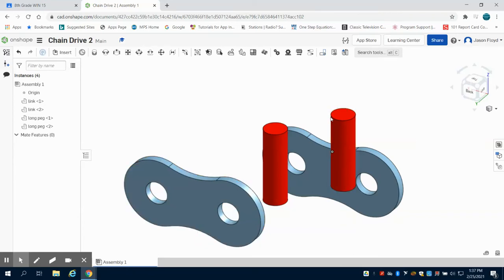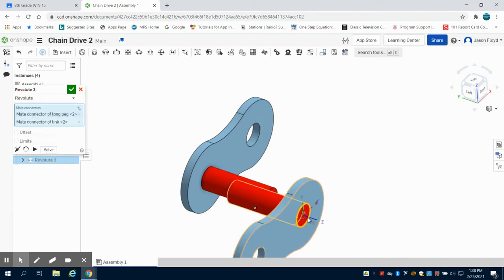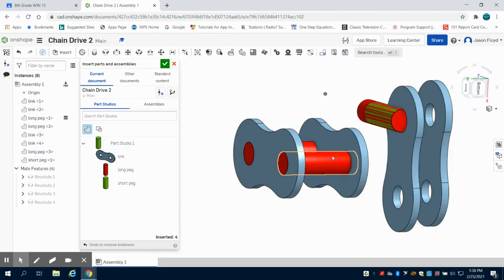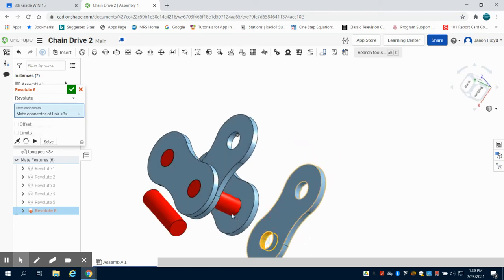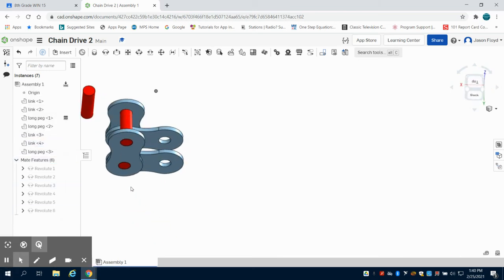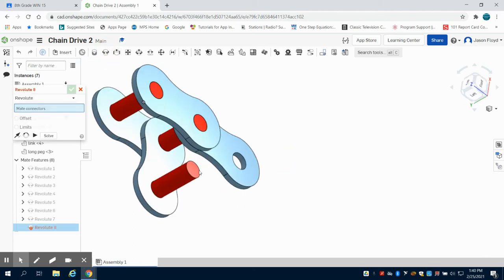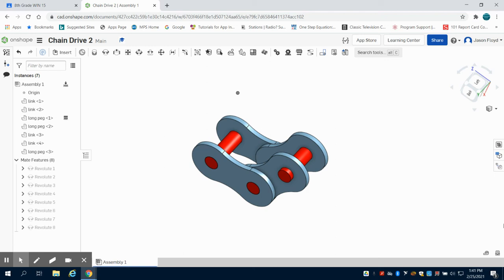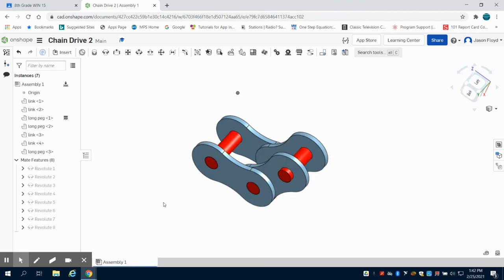Chain Assembly CHALLENGE Onshape PLTW